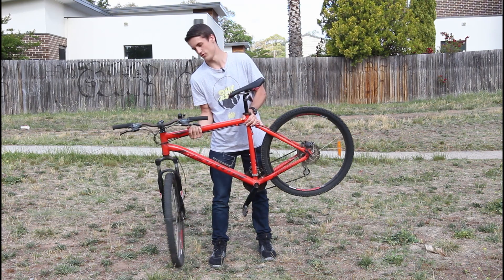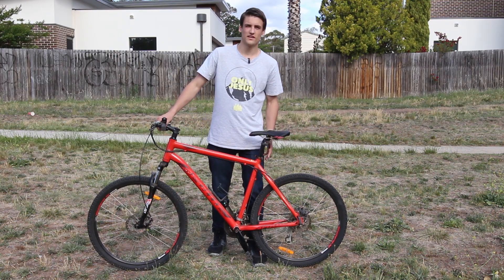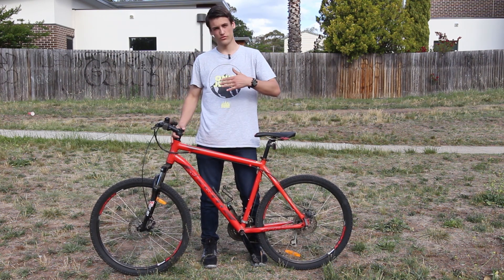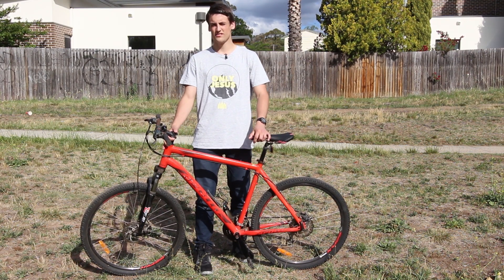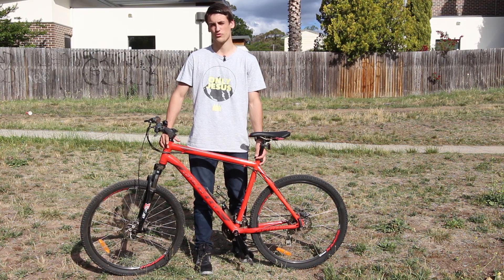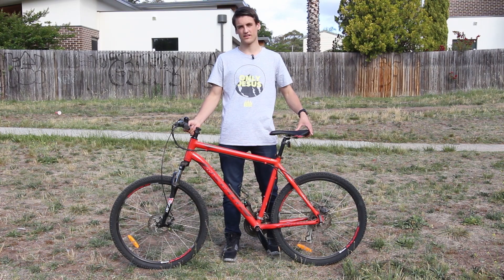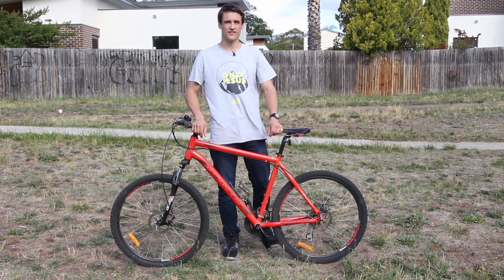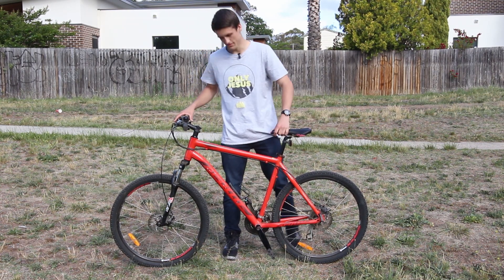What makes a bike do that?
Today I explore 3 different mechanisms of how bikes stay upright and how they can ride themselves!

God Bless!